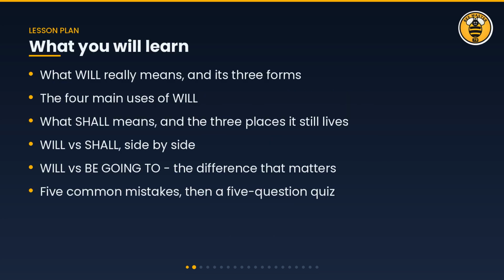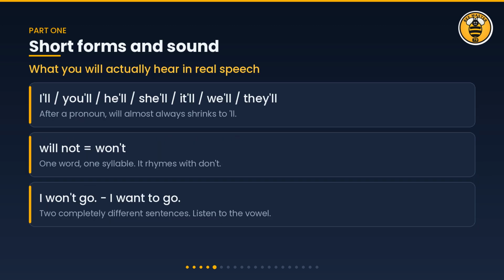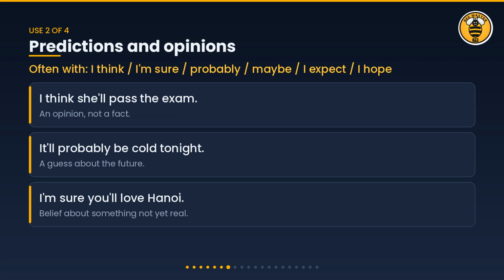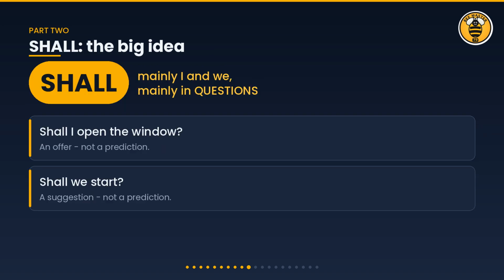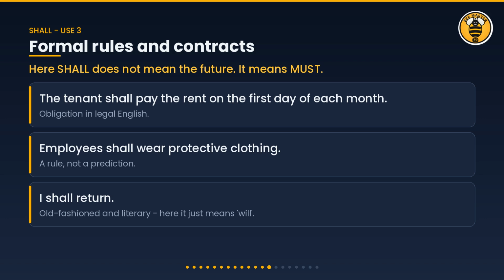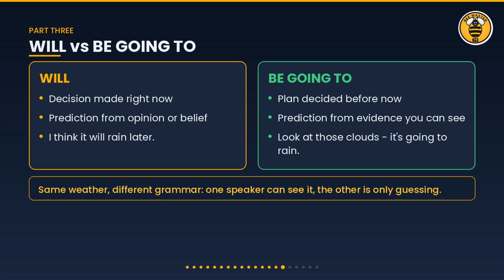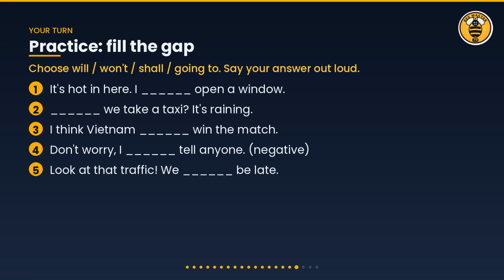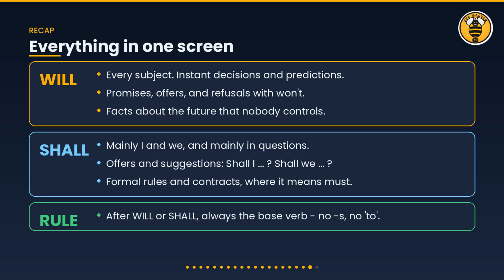will and shall